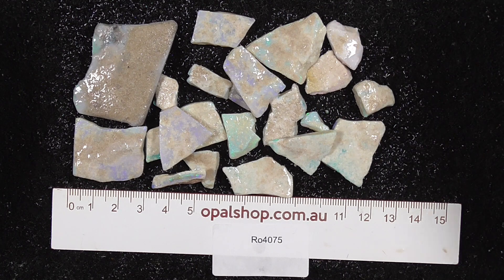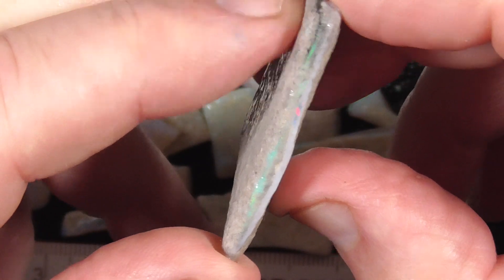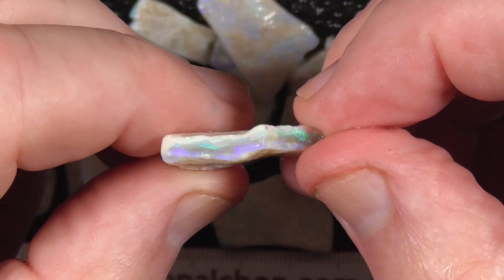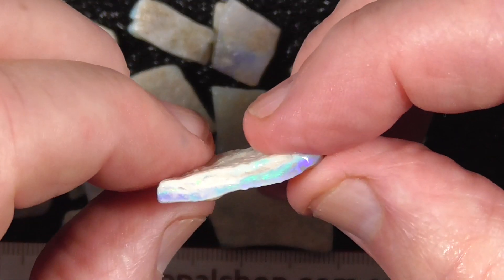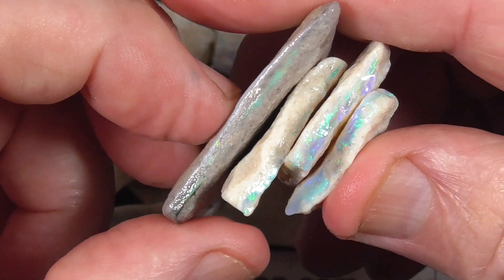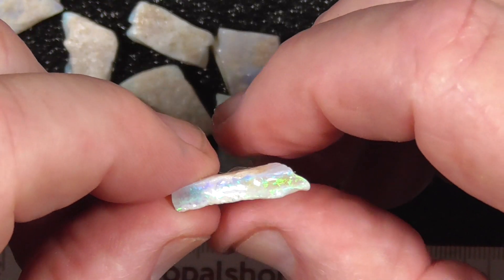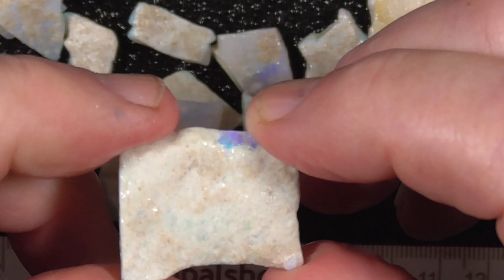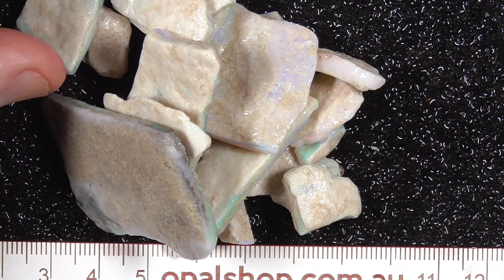Ro4075 - Seam Opal Parcel from Mintabie, Australia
Bright pieces of seam opal from Mintabie, there is some sandstone coating the pieces typical of the Mintabie area. This material won't last long as Mintabie is now closed down! and type in the SKU number in the search. It is at the end of the Description/ Title Also please note if the site says no Product found or similar it has more than likely been sold.